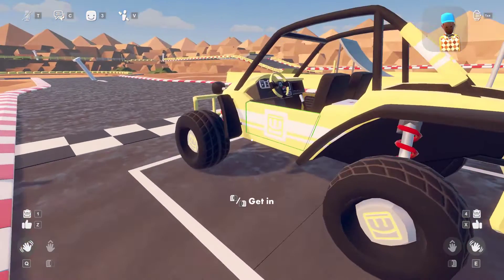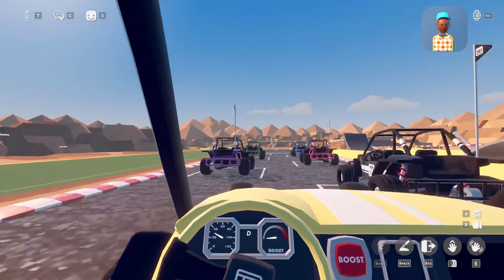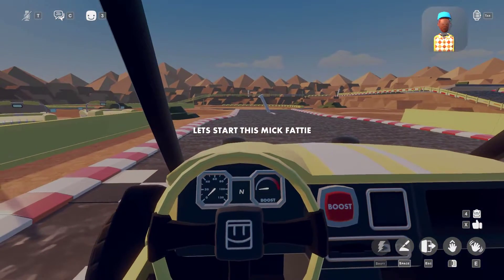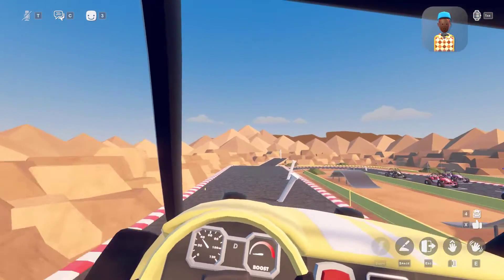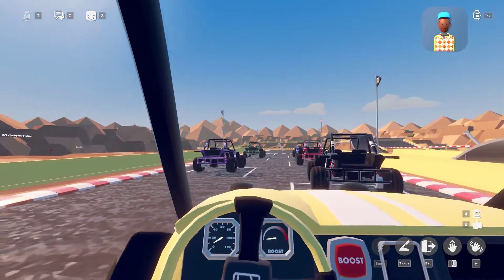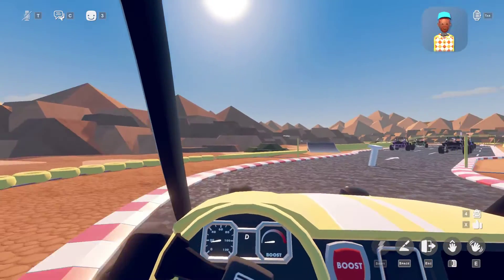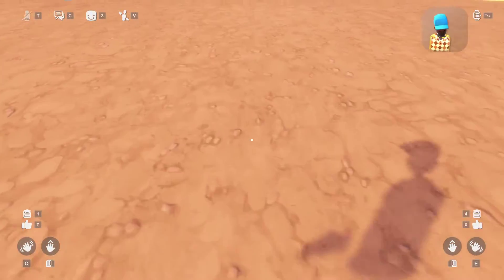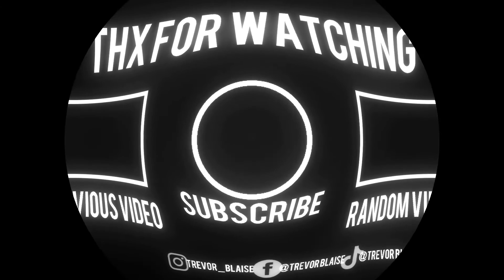rec super speedway showcase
get us on recrooms recommended list and help us get our creator badges